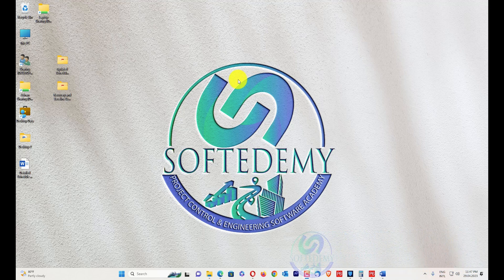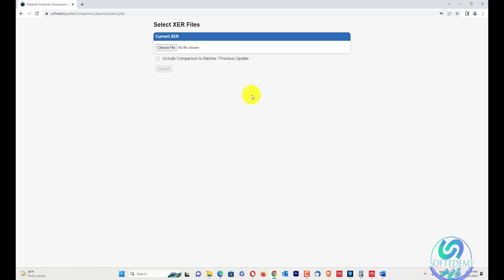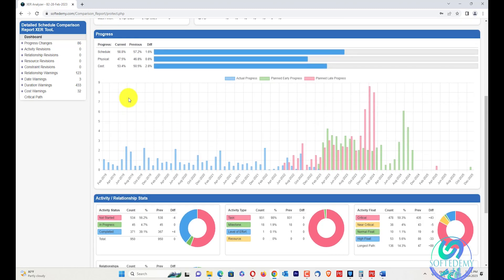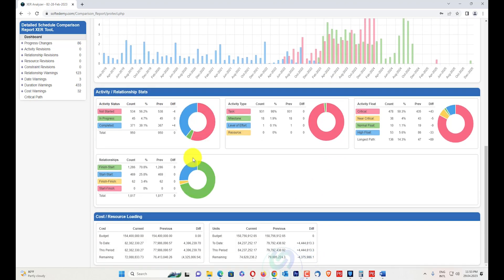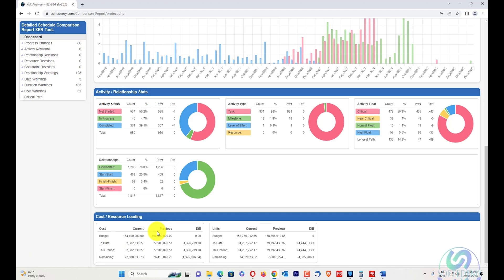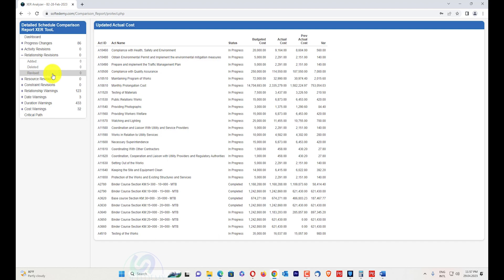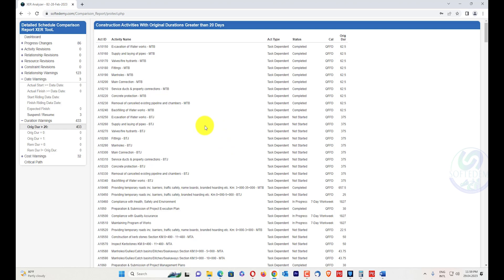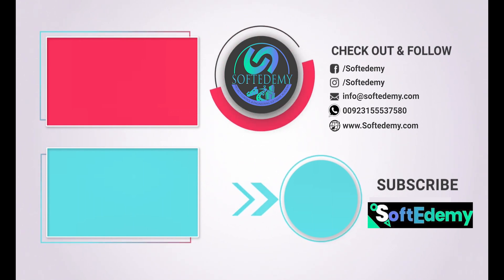Detailed Schedule Comparison Report XER Tool: How to Compare Two Schedules of Primavera P6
Description:

In this video, we will show you how to use the Detailed Schedule Comparison Report XER Tool for schedule comparison of Primavera P6 files. Our tool generates a detailed comparison report that includes dashboard, progress changes, activity revisions, relationship revisions, resource revisions, constraint revisions, relationship warnings, date warnings, duration warnings, cost warnings, and critical path analysis. This tool can be accessed from our website's online server, and anyone can use it with their login details. Watch this video to learn how to analyze and compare two schedules efficiently.

Time stamps
00:00 Introduction
01:35 Login to Schedule Comparison report XER Tool
02:27 Insert two XER Project for Comparison
02:50 Review the Dashboard
03:52 Progress Bar chart and S curve Difference Review
06:05 Activity and Relationship Change Dashboard
07:40 Cost loading and Resource Loading Dashboard
08:20 Progress Changes
09:20 Activity Revisions
10:08 Resource Revisions
10:22 Constraint Revisions
10:49 Relationship Warnings
11:27 Date Warnings
11:57 Duration Warnings
12:35 Cost Warnings
13:17 Critical Path Analysis
13:3 Closing Out

Video Discussed in the video

How to fix deadlines of the project in Primavera P6 | Without use constraints | Expected finish | P6

What is schedule comparison, and why is it important for project management?
 Schedule comparison is the process of analyzing two schedules to identify differences in progress, resource utilization, constraints, and critical path. It is important for project management because it helps you detect potential delays or issues early on, adjust your project plan accordingly, and optimize resource allocation.

How can you use the Detailed Schedule Comparison Report XER Tool for baseline comparison?
You can use the Detailed Schedule Comparison Report XER Tool for baseline comparison by comparing two schedules at different stages of the project and identifying changes in progress, resources, constraints, and critical path. The tool can generate a report that highlights these changes and helps you assess the impact on the project timeline.